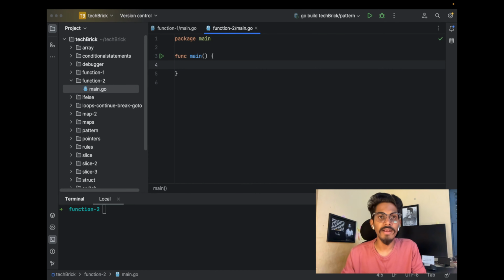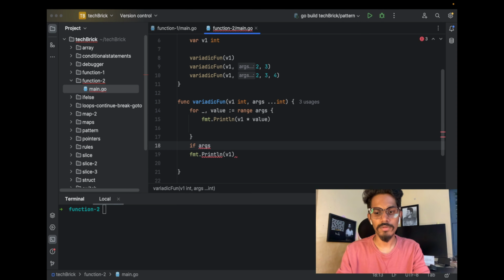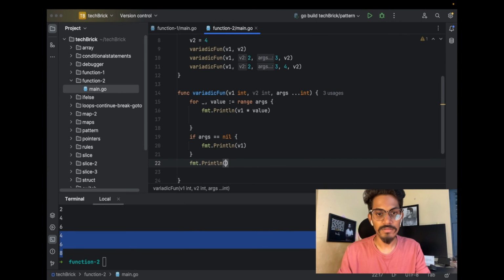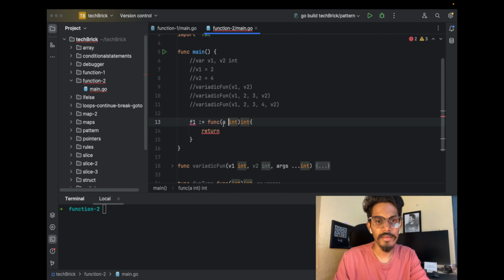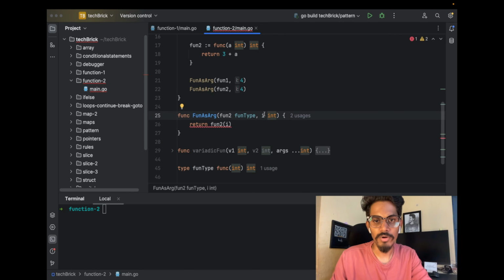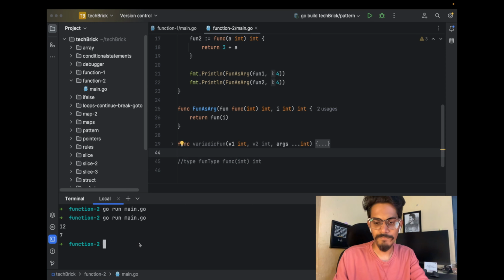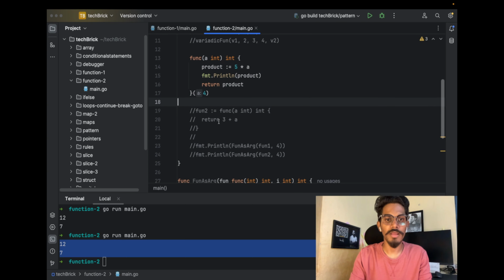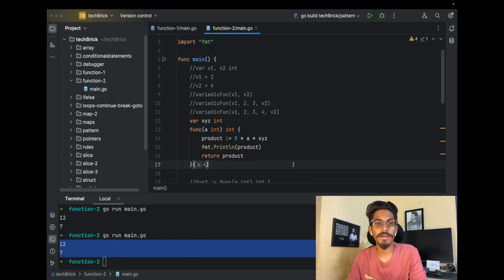Functions in Golang(Part-2) | What is variadic & anonymous function? | Golang tutorial | TechBrick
1. How to pass function as an argument to another function??
2. What is variadic function?
3. What is an anonymous function?